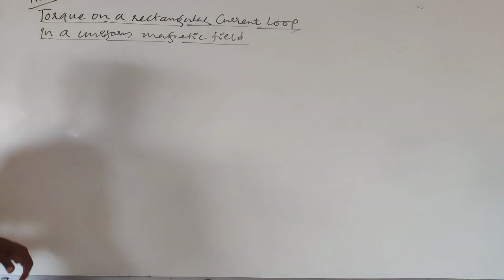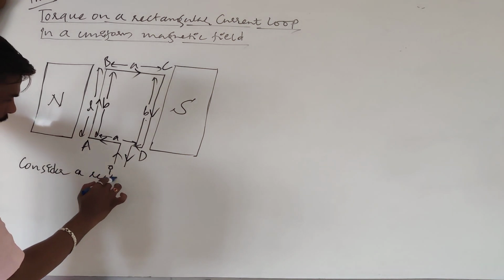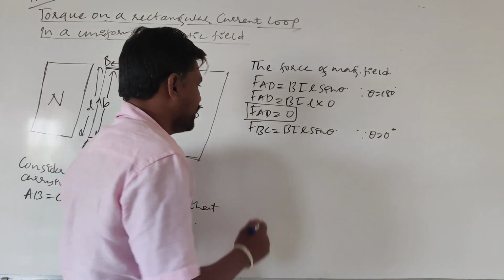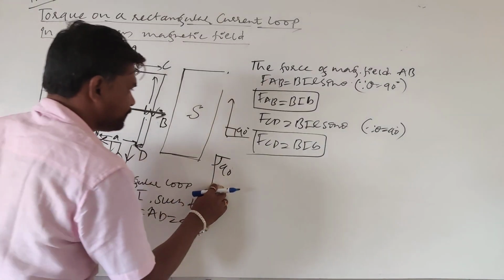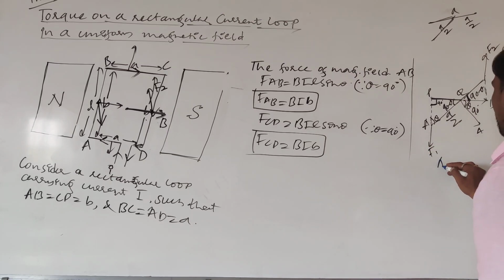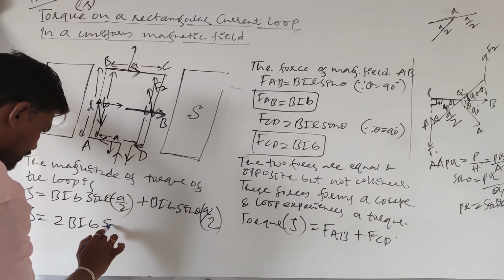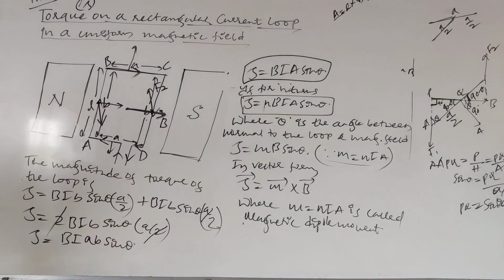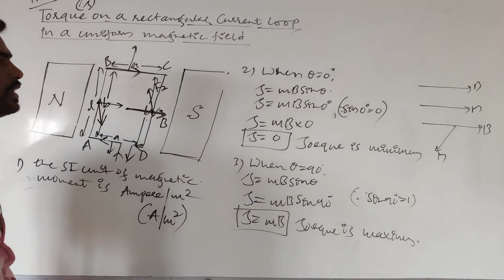Chapter-4 Moving Charges and Magnetism part-11